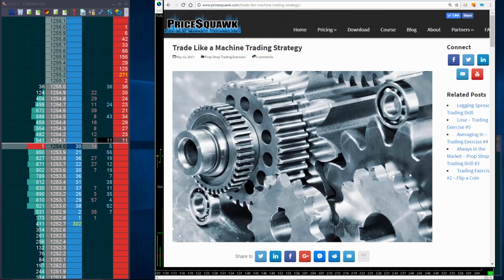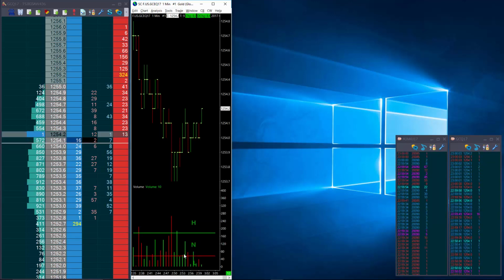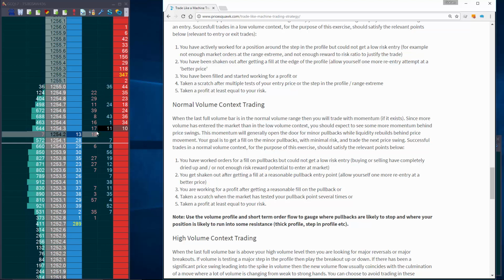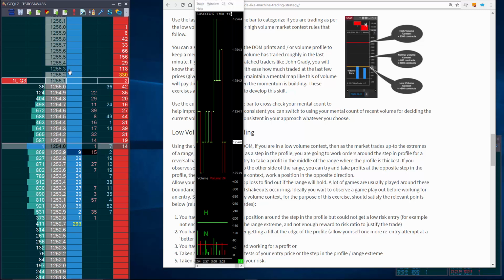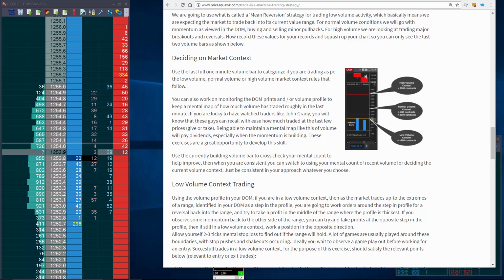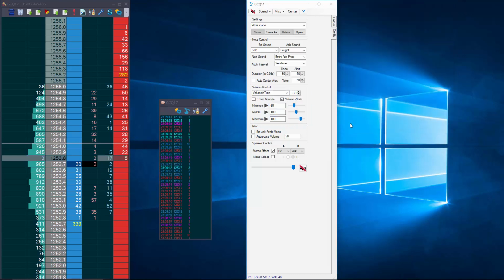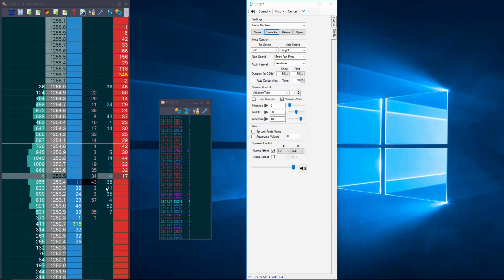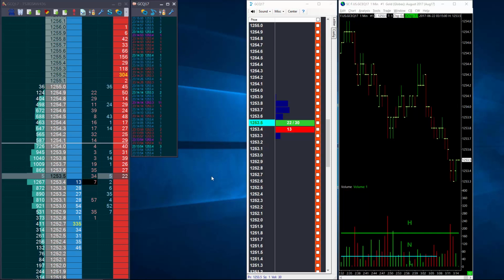Trade Like A Machine Trading Drill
Prop Shop Trading Drills - Exercise #6 - Trade Like a Machine.  A systematic trading exercise, using the DOM to manually trade a mechanical system. This helps you understand probabilities of any given trade, survive long enough to learn your edge and more. Risk Disclosure: Futures and forex trading contains substantial risk and is not for every investor. An investor could potentially lose all or more than the initial investment. Risk capital is money that can be lost without jeopardizing ones’ financial security or life style. Only risk capital should be used for trading and only those with sufficient risk capital should consider trading. Past performance is not necessarily indicative of future results.